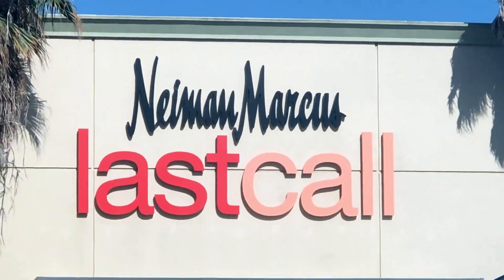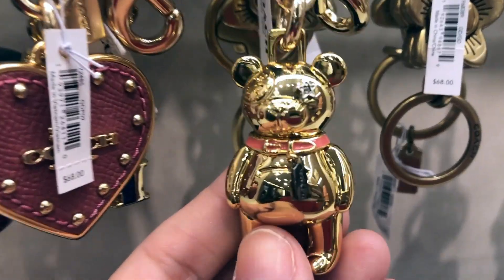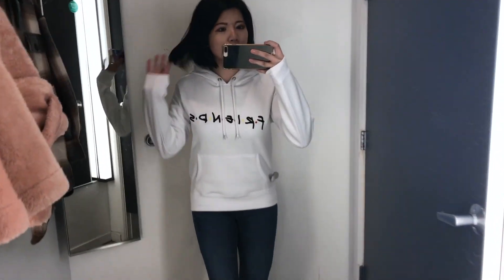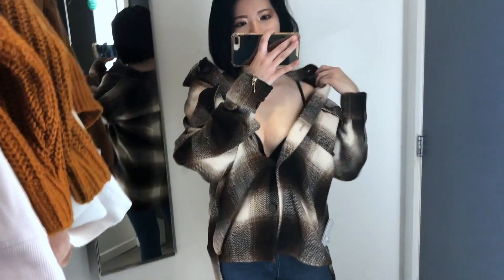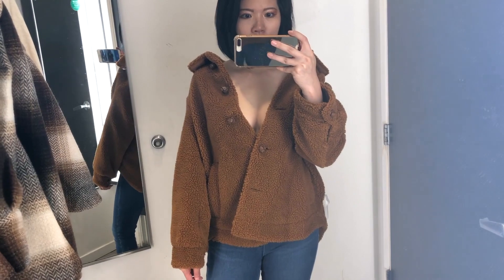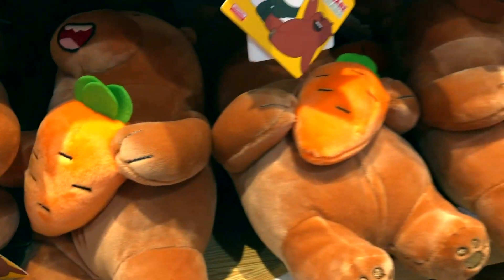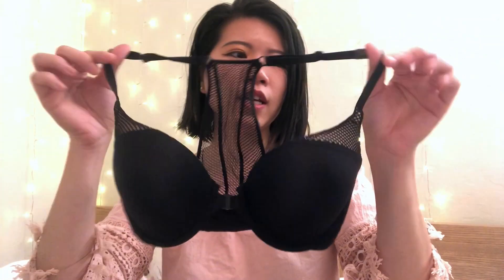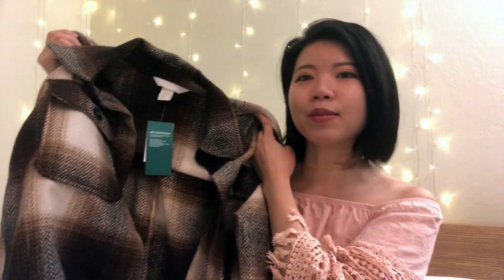Shop with Me! Try On & Haul Victoria Secret HM Coach + MORE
Vlog at the mall in Northern California

what this video is about, shopping, northcal, outlet, california, usa, california outlet shopping, try on haul, fashion try on haul, lifestyle in northern california 2024